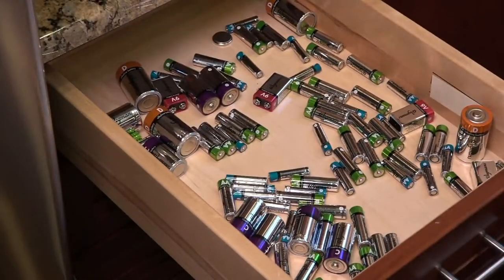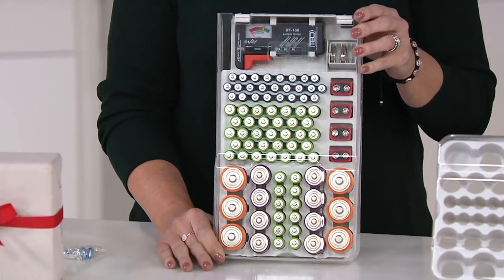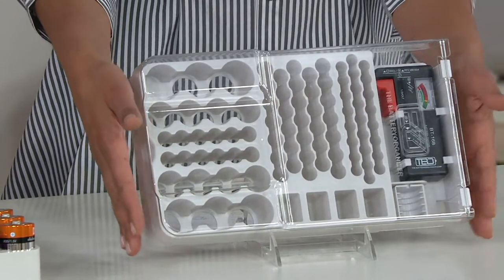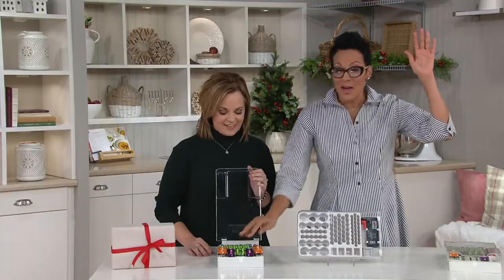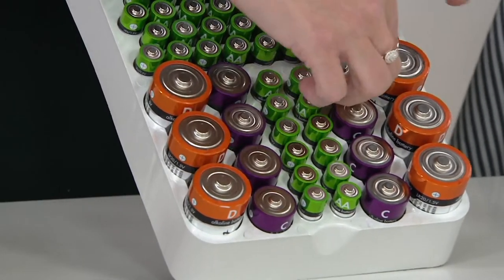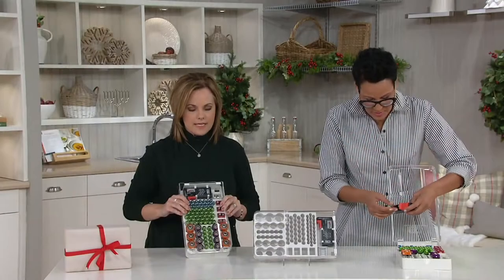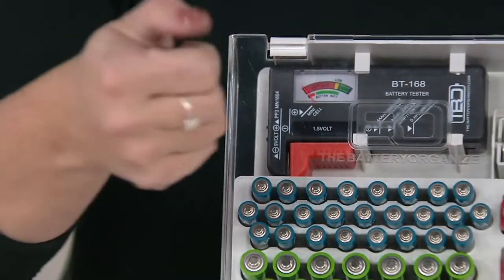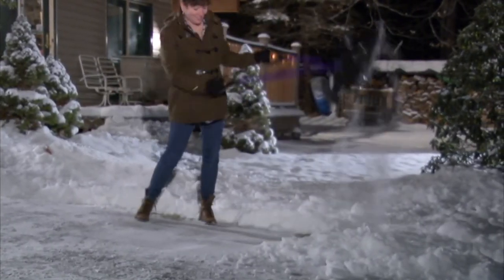Battery Organizer & Storage Case W/ Removable Battery Tester on QVC